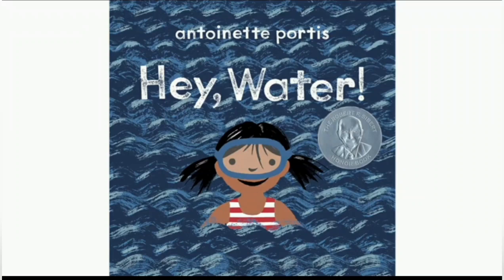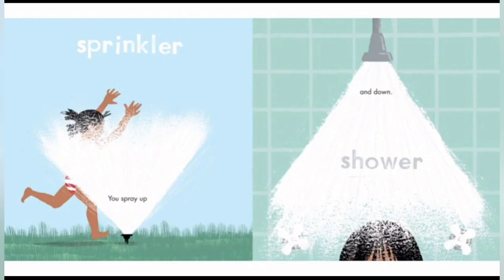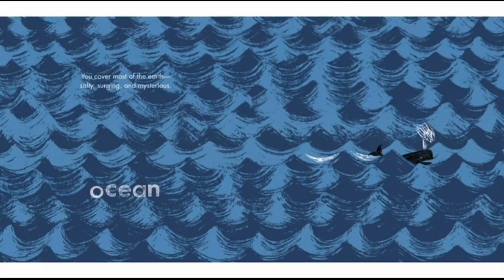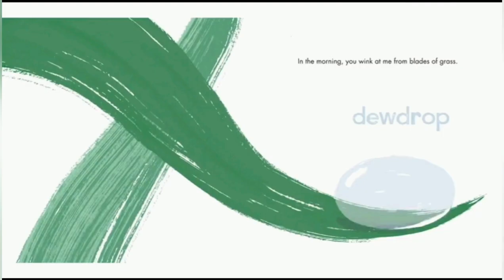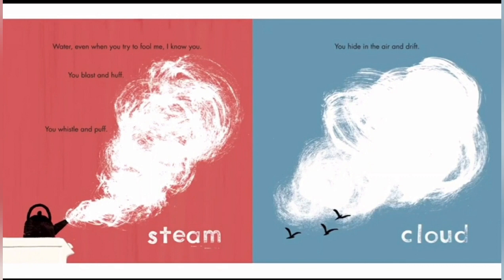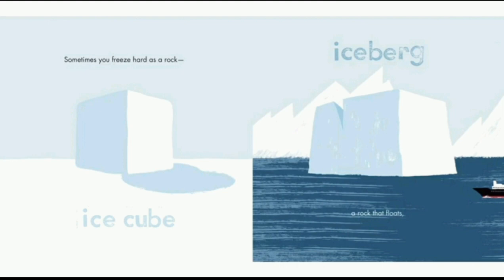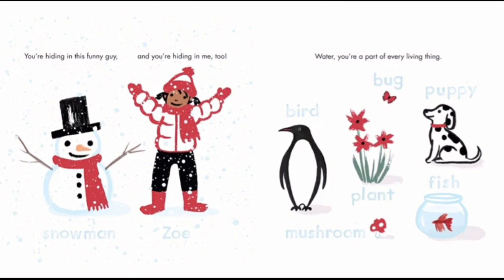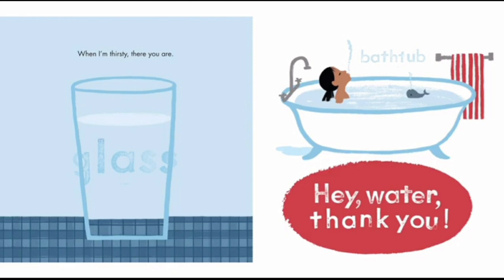Hey,Water!||Antoinette Portis||Preschool Read Aloud-5||Read by Jeni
🌊❄💧🌧🧊Hey, Water! 🧊❄💧🌧🌊by Antoinette Portis, is a book that demonstrated water in all its forms. I loved the illustrations in the book, as it shows all the places you can find water, even places that you would have never thought of. I think this book would be great in a science class showing students about the different forms of water in a cute illustrative way. This book would also be a great introduction to a lesson about solids, liquids, and gas.